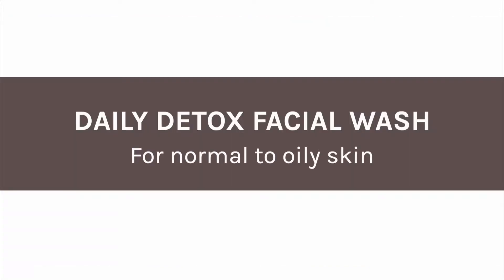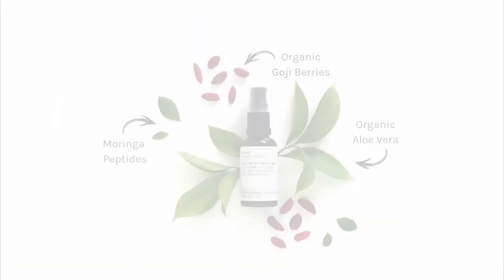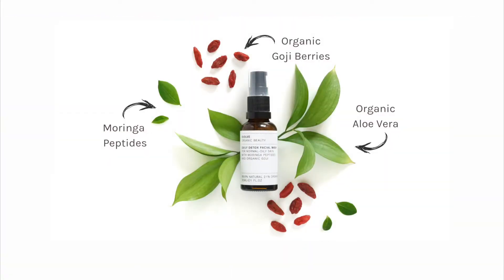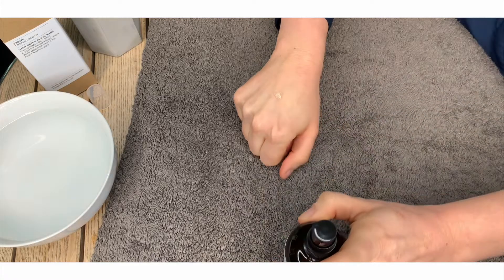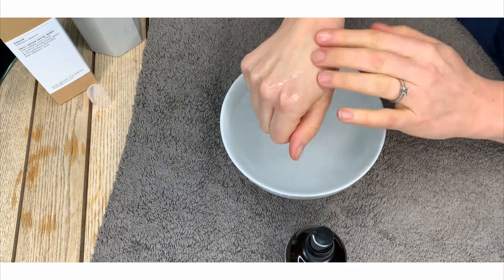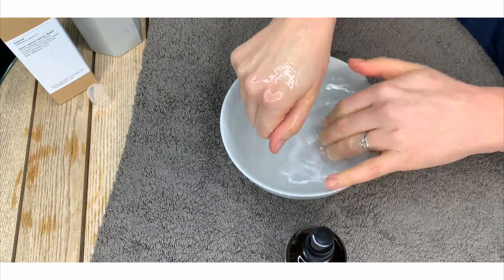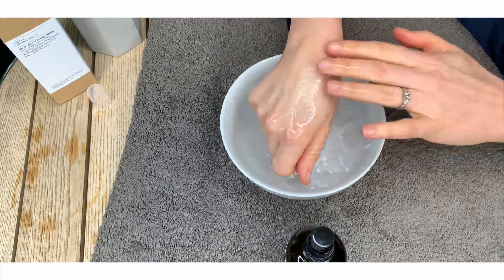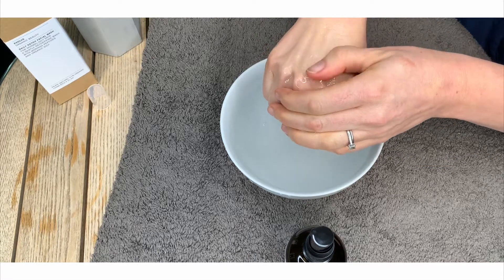Evolve Organic Beauty | Daily Detox Facial Wash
A delicately foaming facial wash to detoxify and rebalance normal to combination skin. Natural sugars cleanse away impurities and organic aloe vera softens, leaving skin clean, smooth and supple. Natural Goji Berry extract and Moringa Peptides defend against pollution. Fragranced with fresh natural aloe vera fragrance.